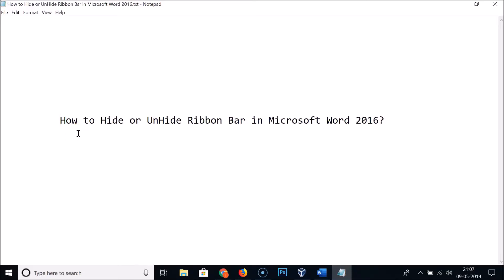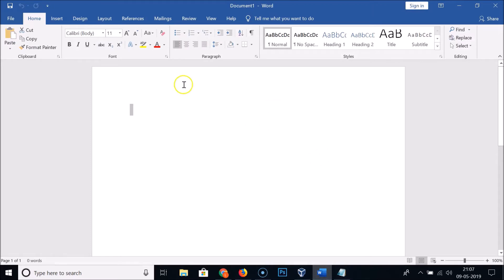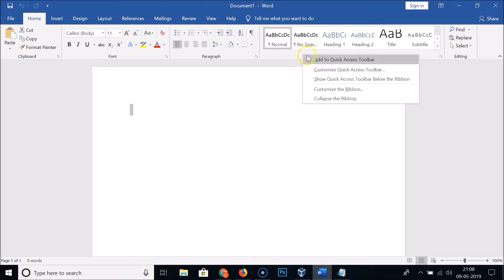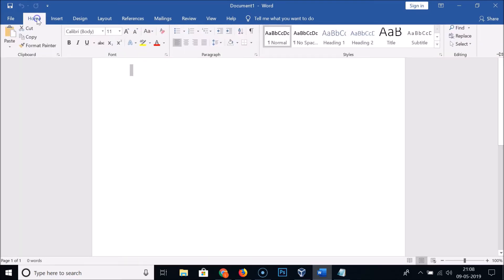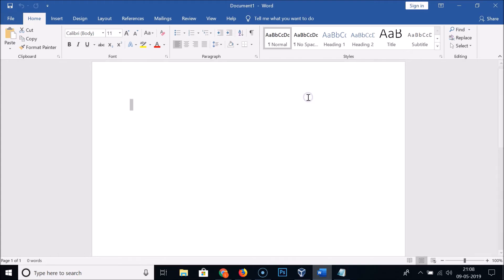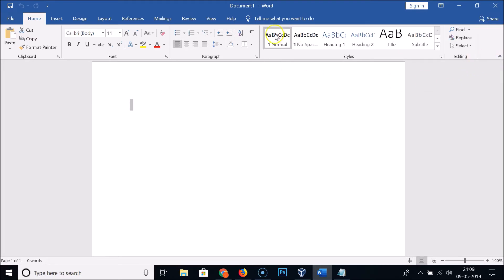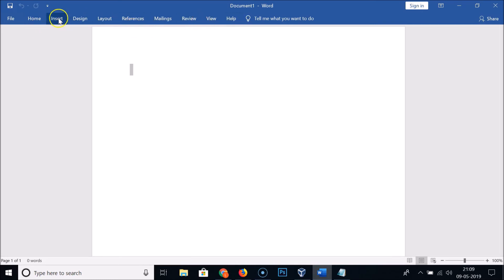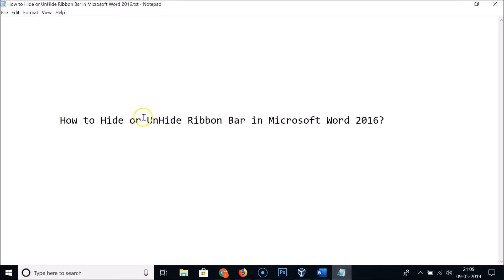How to Hide or Unhide Ribbon Bar in Microsoft Word 2016?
Method 1:

Step 1: Right click on the blank space on the 'Ribbon Bar.'

Step 2: Click on 'collapse the ribbon' to hide it.

If you want to unhide it, click on any tab. After that, right click on the blank space on the 'ribbon bar,' and uncheck it 'collapse the ribbon' by clicking on it.

Method 2:

Step 1: Click on 'Upward arrow button' in ribbon bar on the right side to hide it.

If you want to unhide it, click on any tab. After that, click on 'pin' button.

It's done